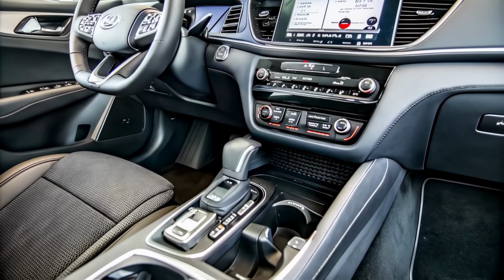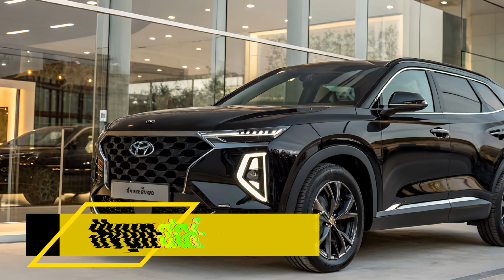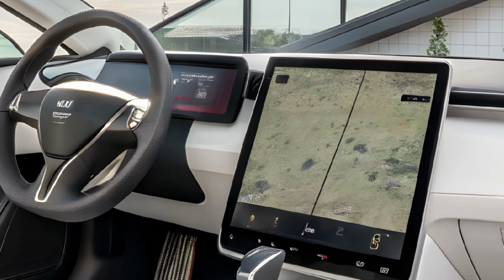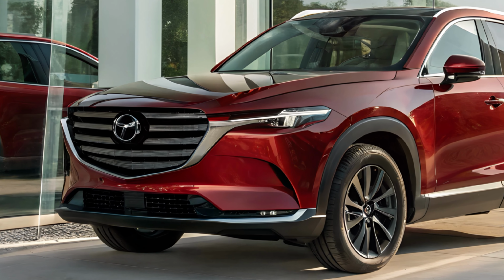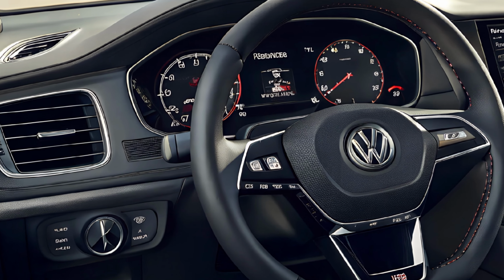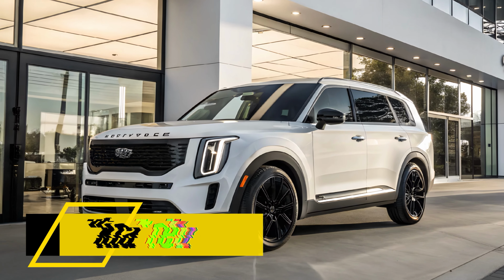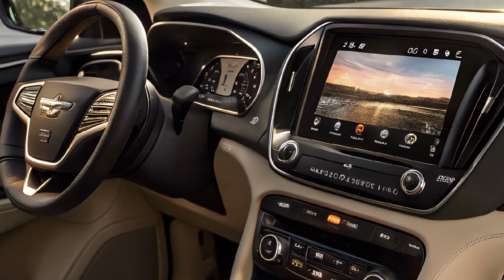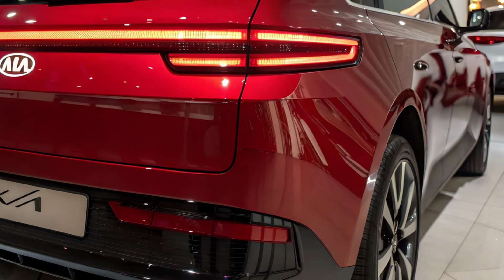Top 10 Family SUVs to Buy in 2025 & 2026 (You’ll Be Surprised!)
Are you searching for the best family SUVs of 2025 and 2026 that offer luxury, safety, performance, and value? In this ultimate guide, we break down the top 10 family SUVs you should consider buying in 2025 & 2026. Whether you're planning road trips, daily commutes, or need spacious seating for your growing family, this review covers everything—from design and features to performance and tech. Get ready to discover which SUV gives you the best bang for your buck in today’s competitive market.

We've included trusted favorites like the Toyota Grand Highlander, Kia Telluride, and Mazda CX-90, along with exciting newcomers such as the Hyundai Palisade 2026, Honda Pilot, and the luxurious Genesis GV80. Each review highlights real-world practicality, infotainment systems, third-row space, hybrid options, and safety features, giving you a complete picture before you buy. No fluff—just real SUV reviews tailored for families!

If you're in the market for a 3-row SUV, a luxury family vehicle, or even an affordable yet stylish option for long drives and comfort, this video is your perfect starting point.